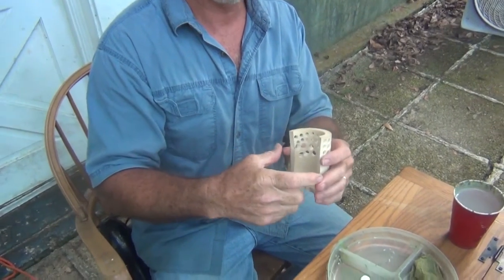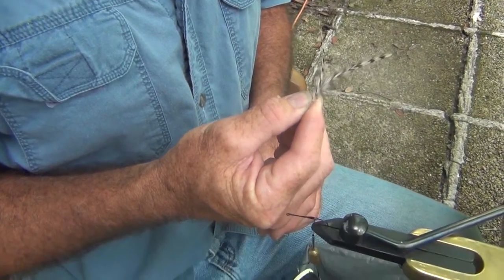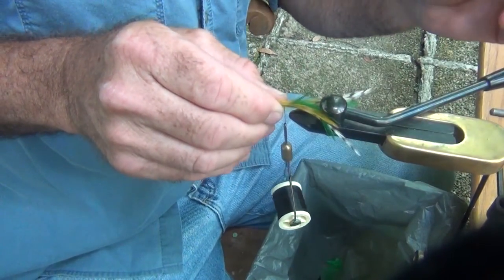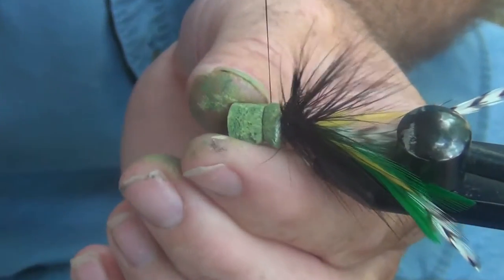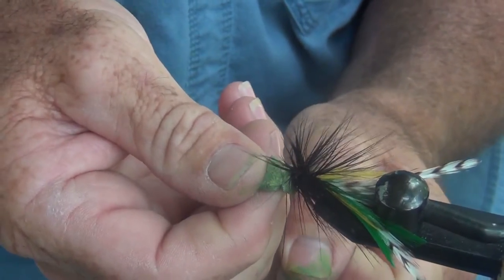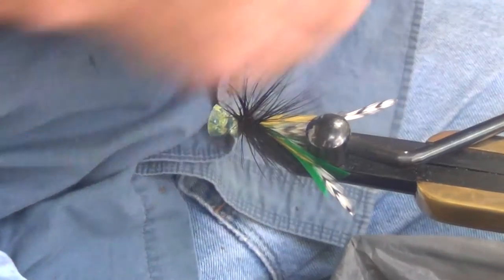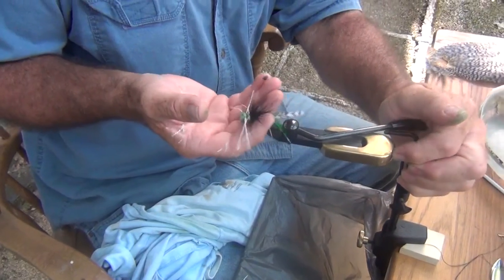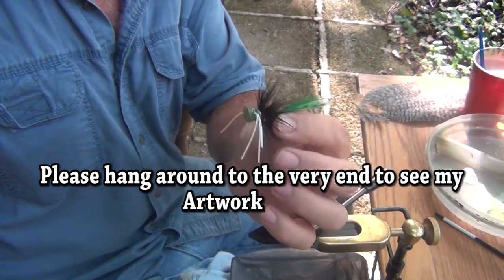Fly tying for bass, bass popper fly tying video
Tie with me! Come along and lets tie the BassPopper that I caught all of the fish today!